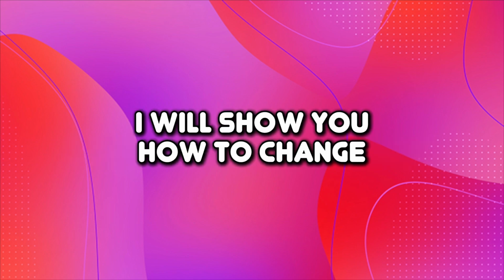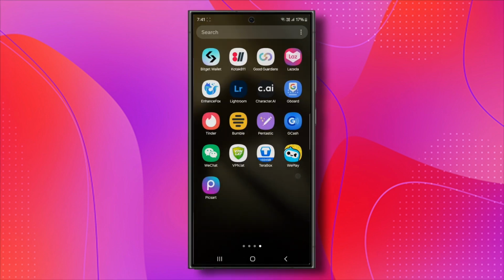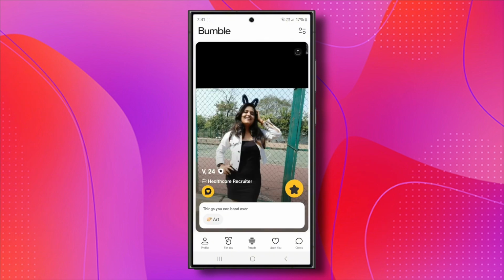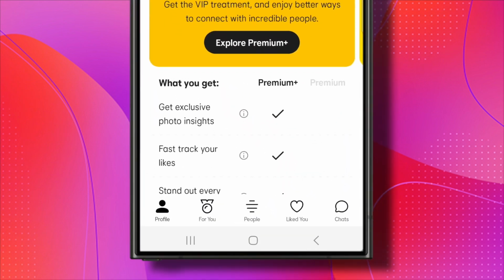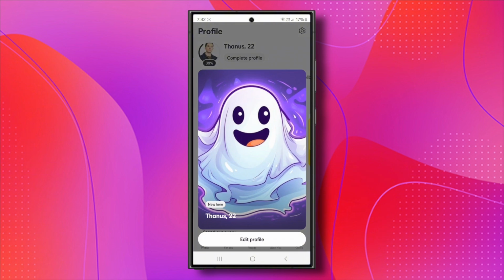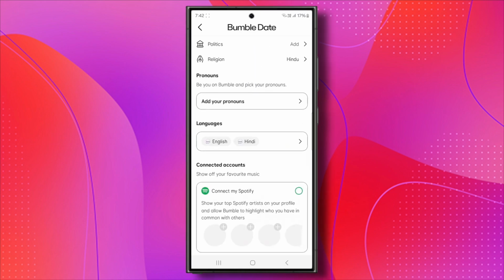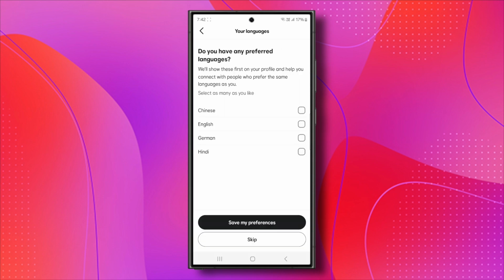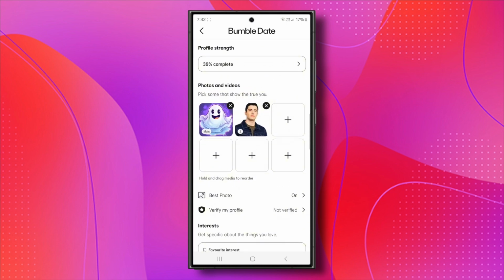How to Change Language on Bumble | Change Bumble Language and Connect with Matches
Want to change the language on Bumble? This easy tutorial shows you how to update your language settings on the Bumble app so you can connect with matches in your preferred language. Whether you're traveling or just prefer a different language, this guide has got you covered!